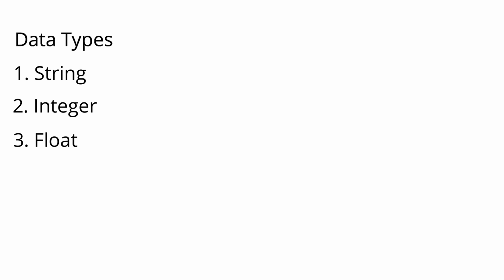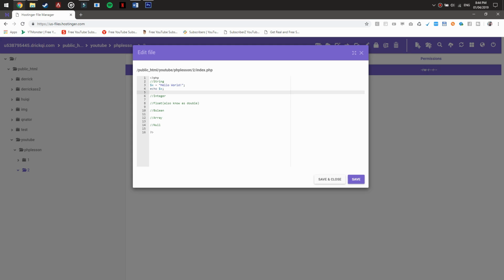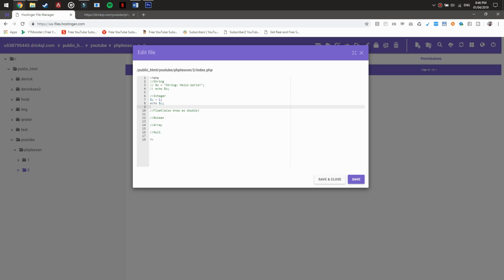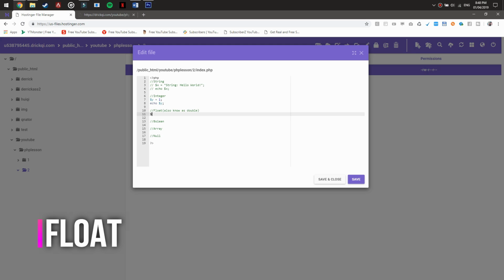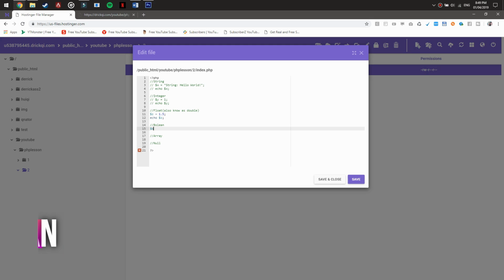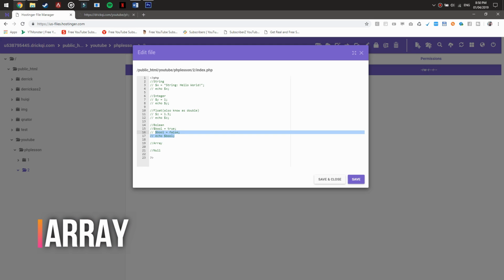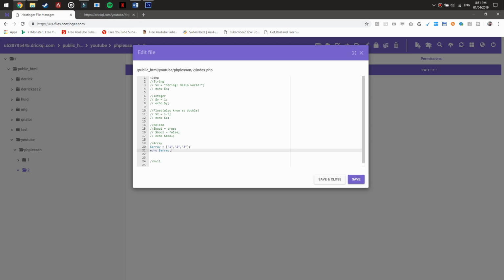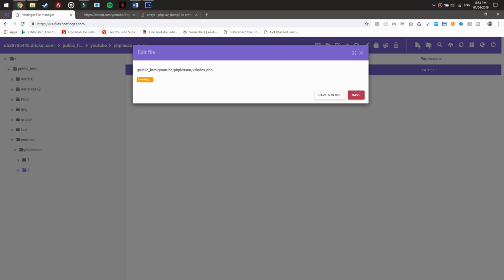PHP Tutorial .feat Drick Qi - #2 Data Types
Hi, Welcome to my first PHP Tutorial!
I am Rick here and in this tutorial.
I will teach you about PHP Data Types.

💻Software
Hostinger
Wondershare Filmora Ver 8.3.5
Bandicam